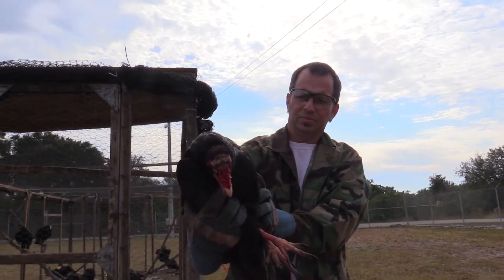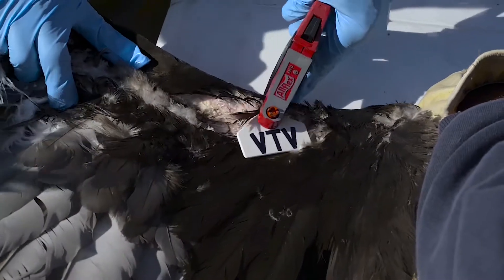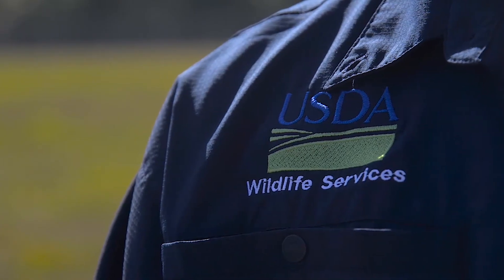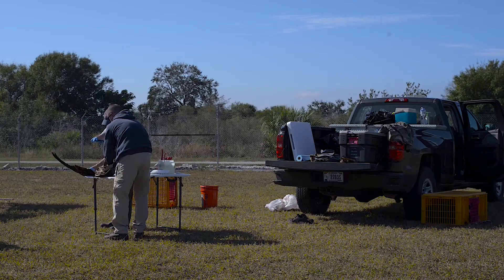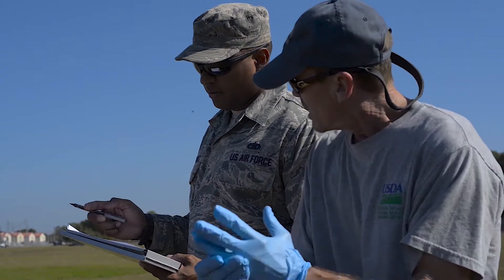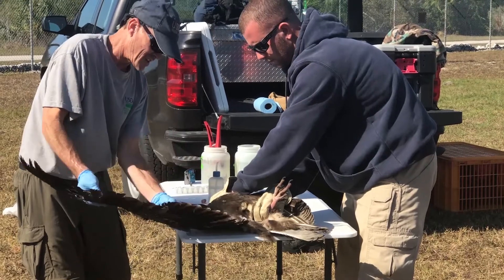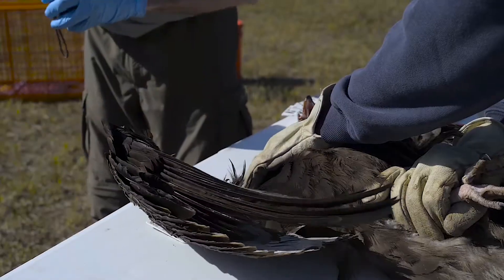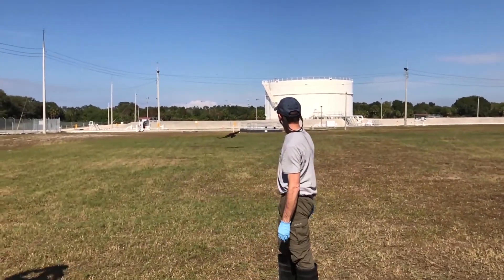USDA Vulture Tagging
Wildlife experts from the U.S. Department of Agriculture stationed at MacDill Air Force Base and at the USDA's National Wildlife Research Center in Florida tag vultures to track their patterns, and ensure they don't cross paths with aircraft. Vulture populations have increased markedly in recent years. Coincident with rising populations have been reports of increased property damage and aircraft safety issues associated with vultures. Wildlife Services is conducting research evaluating the movements of black and turkey vultures in the southeastern United States. To accomplish this, we have trapped, tagged, and released hundreds of vultures from Texas to Virginia to Florida. Each marked bird has a cattle ear tag in its right wing with a unique series of 3 letters. If you want to learn more about our research, then visit this

 Managing bird and other wildlife hazards at military and civilian airports is a complex, public-sensitive endeavor involving many species of wildlife governed by the Migratory Bird Treaty Act and other Federal, State and local regulations. Professional biologists trained in wildlife hazard management at airports to assess hazards, provide training, and to assist in the development, implementation, and evaluation of wildlife hazard management plans. Such professionally developed and implemented management plans minimize the likelihood of catastrophic or major-damage wildlife strikes on an airport. Video by U.S. Air Force Senior Airman Bradley Tipton, 6th Air Mobility Wing Public Affairs